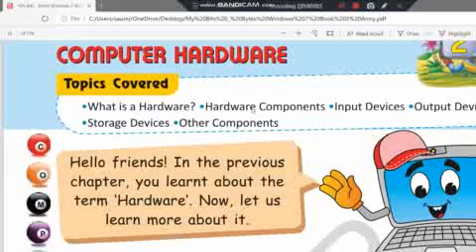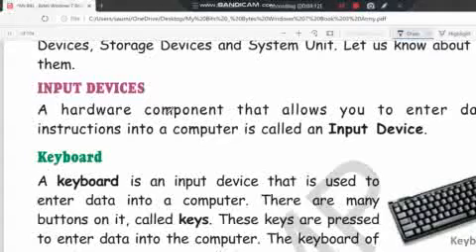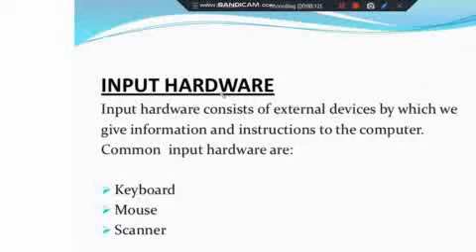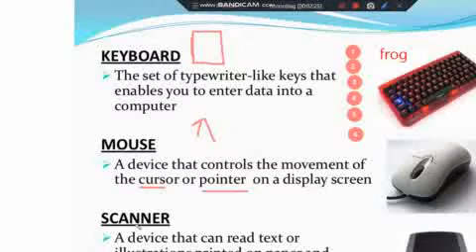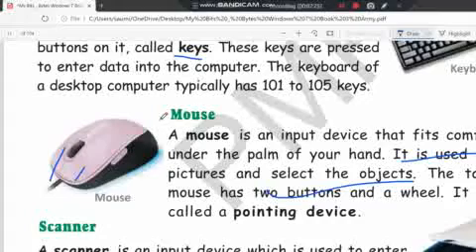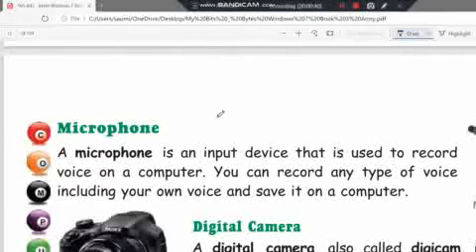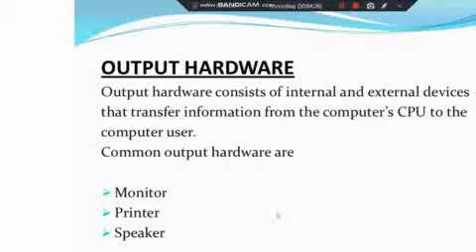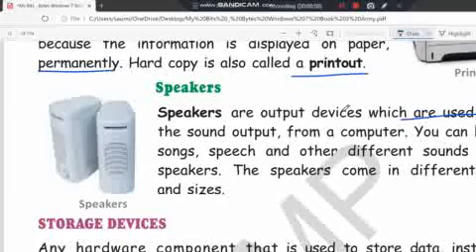CLASS III COMPUTER 19-01-2021 BY Ms STUTI DUBEY